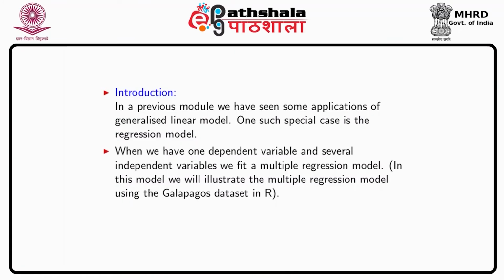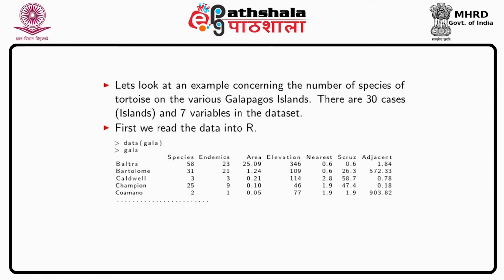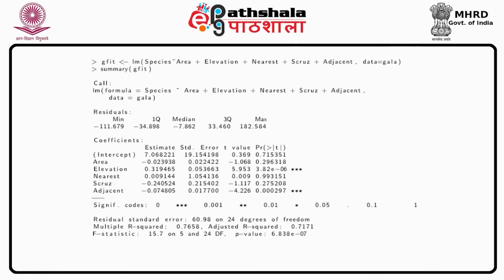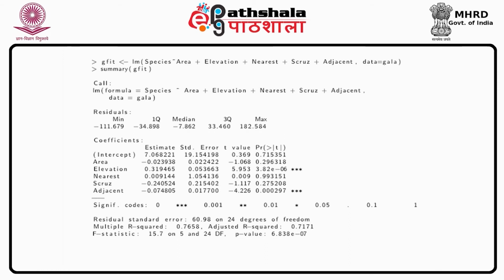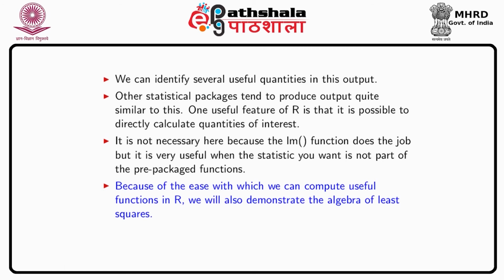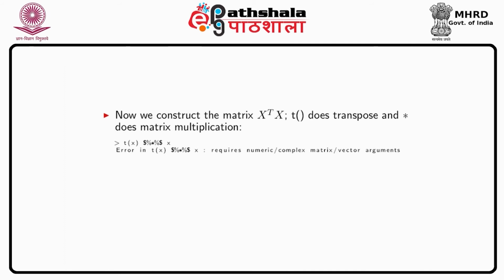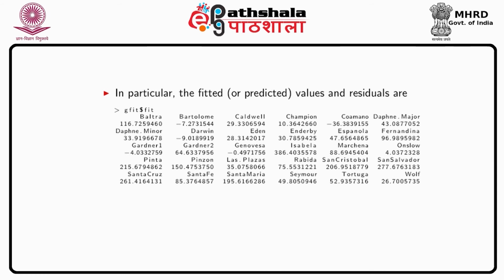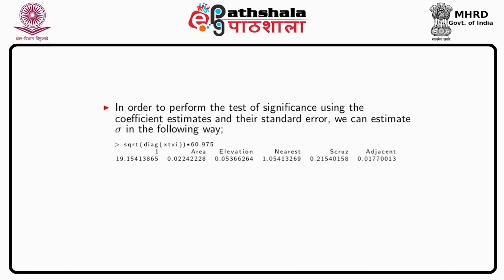Multiple regression illustration using Gala dataset